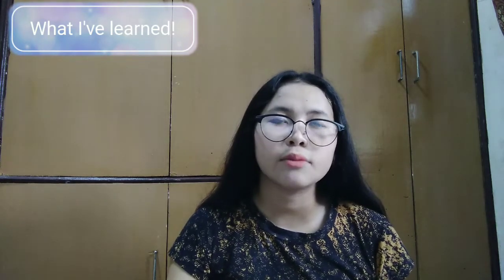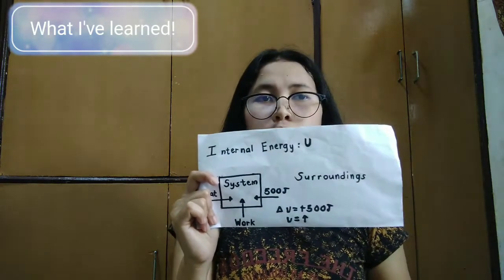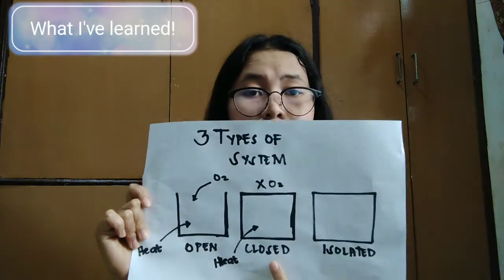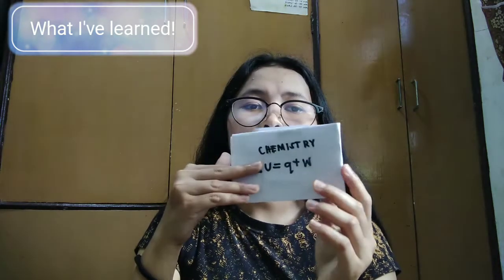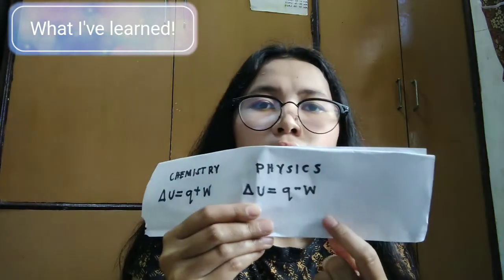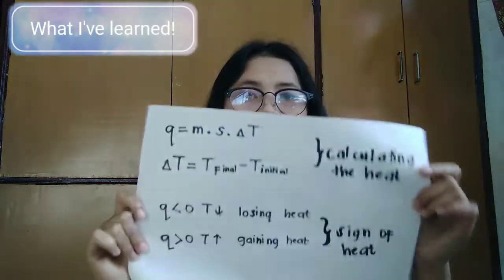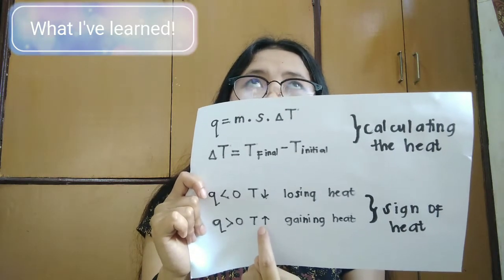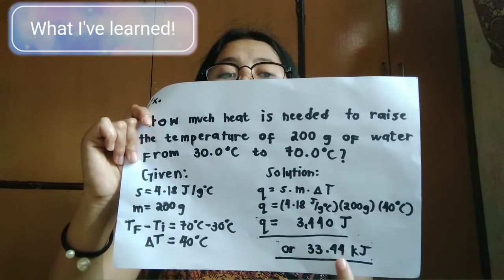What I've learned